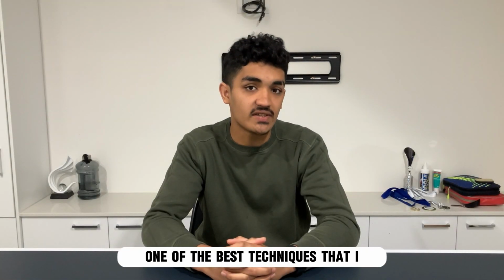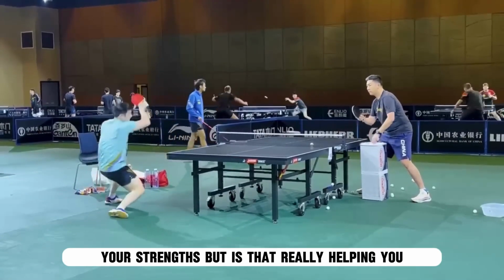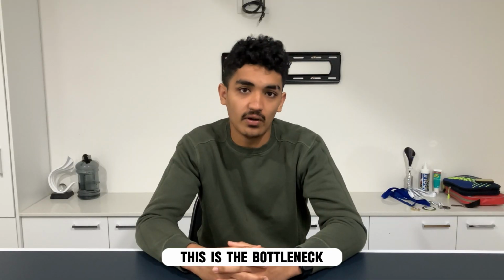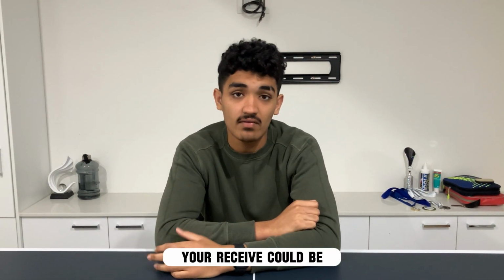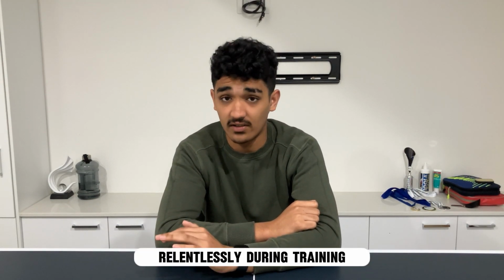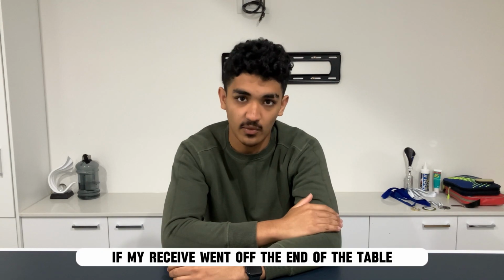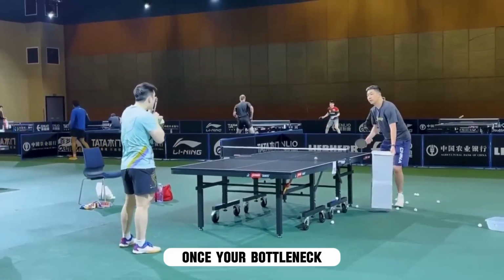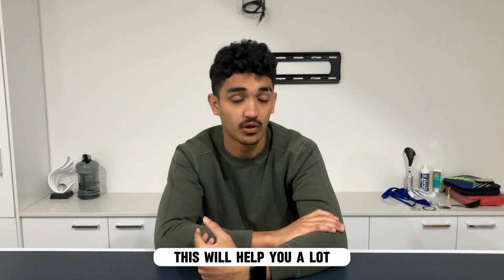#1 Tactic I Used To Improve RAPIDLY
Tired of inconsistent match results despite hours of practice?

Your technique is only half the battle –  𝙨𝙩𝙧𝙖𝙩𝙚𝙜𝙮 & 𝙩𝙖𝙘𝙩𝙞𝙘𝙨  are what count.

I'm Kush Baveja.

Drawing upon my background as a state team player and coach, I help beginner/intermediate players master the strategic nuances of table tennis to achieve greater match success.

𝗕𝗲𝗮𝘁 𝗔𝗻𝘆 𝗦𝘁𝘆𝗹𝗲:  Learn simple frameworks to dismantle pushers, loopers, choppers, blockers & more.
𝗦𝗲𝗿𝘃𝗲 𝗦𝗺𝗮𝗿𝘁𝗲𝗿:  Turn your serve into a weapon with effective third-ball attack setups.
𝗔𝗱𝗮𝗽𝘁 𝗠𝗶𝗱-𝗠𝗮𝘁𝗰𝗵:  Discover how to make tactical adjustments when Plan A fails.
𝗘𝘅𝗽𝗹𝗼𝗶𝘁 𝗪𝗲𝗮𝗸𝗻𝗲𝘀𝘀𝗲𝘀:  Systematically identify and target your opponent's vulnerabilities
𝗨𝘁𝗶𝗹𝗶𝘇𝗲 𝗦𝘁𝗿𝗲𝗻𝗴𝘁𝗵𝘀:  Play your game; use your strengths to trample your opponents game